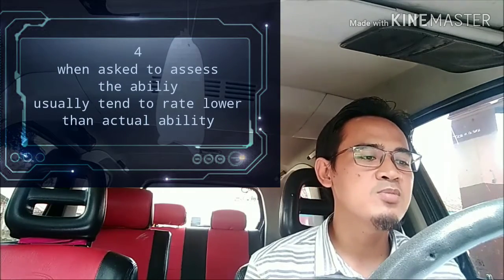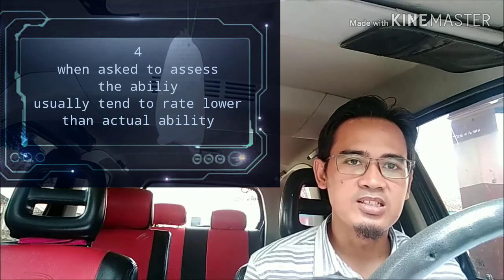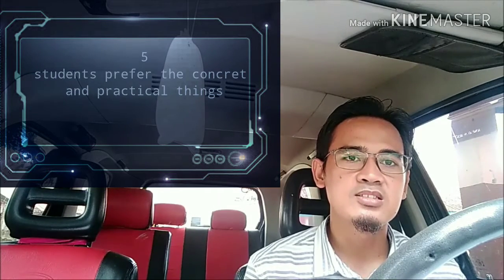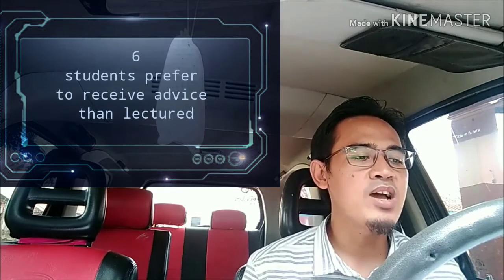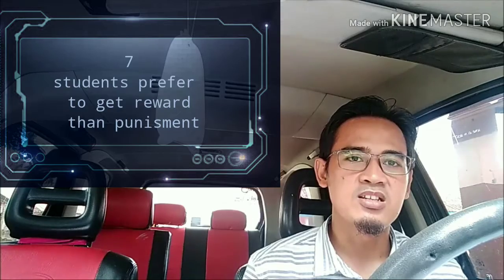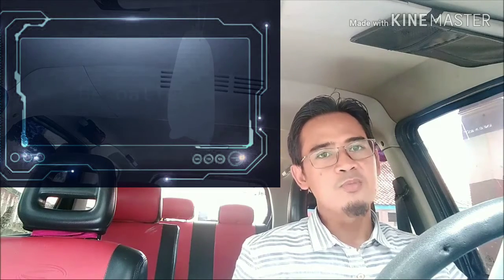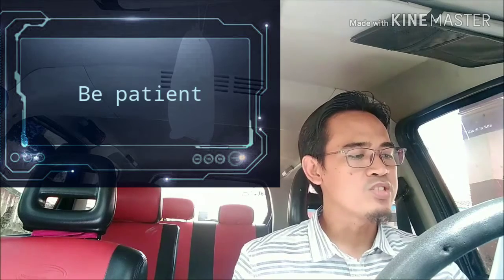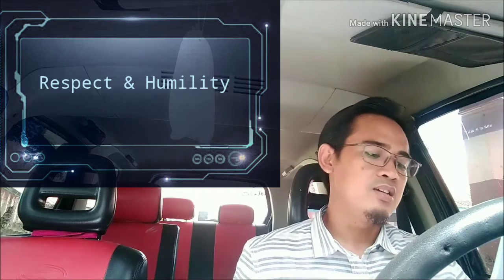Presentasi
Paper: File of the teacher as fasilitator